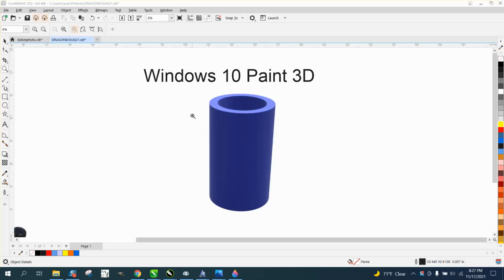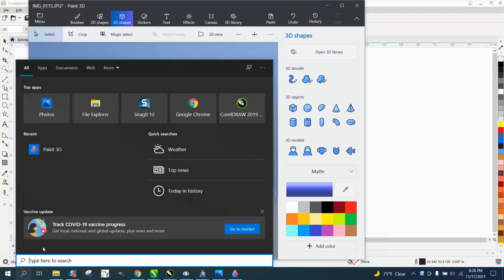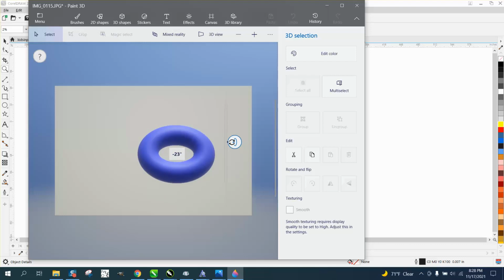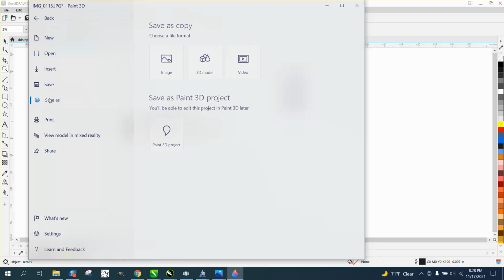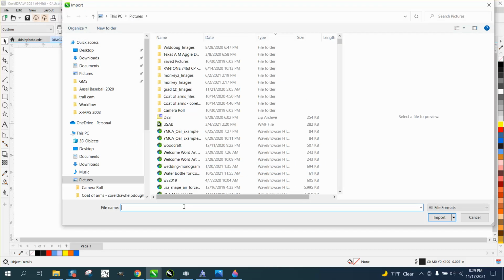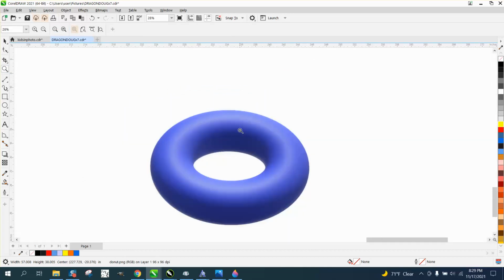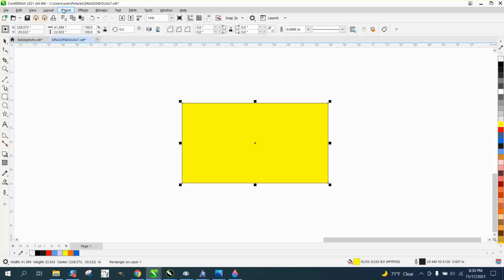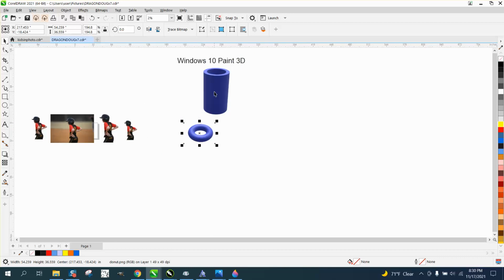Corel Draw Tips & Tricks 3D with Windows Paint 3D